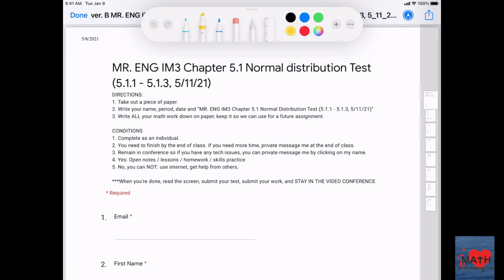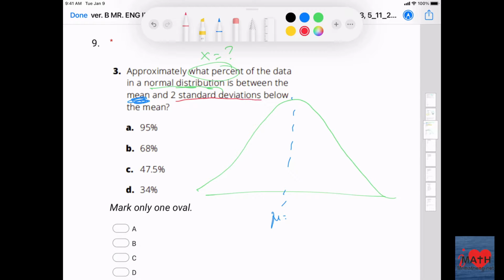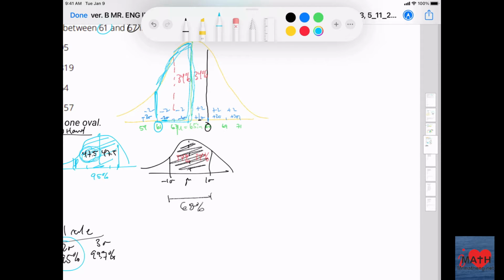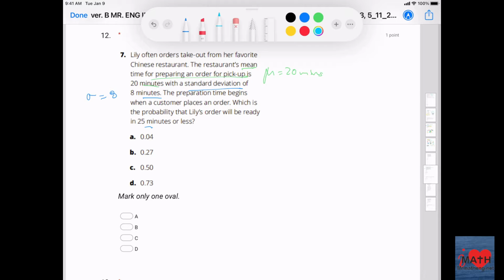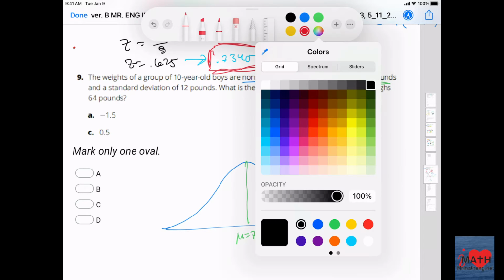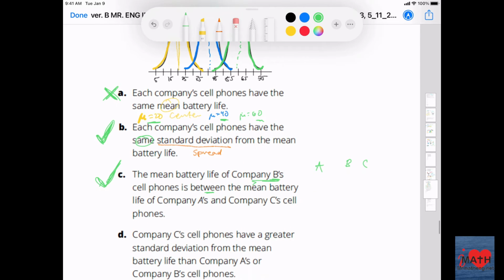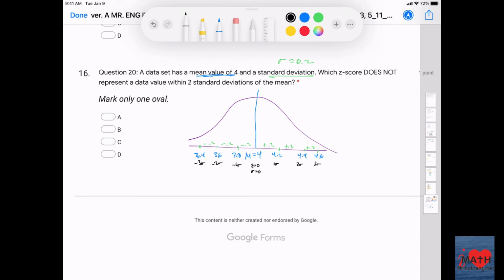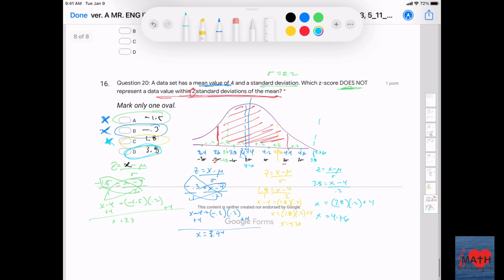Mr. Eng IM3 Ch5.1 Normal distribution Test (5.1.1 - 5.1.3, 5/11/21) Lower case Version KAO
Table of Contents:
00:06 - q6
02:21 - q2
05:12 - q14
06:08 - q3
08:17 - q8
15:48 - q18
18:41 - q7
25:19 - q9
28:13 - q19
32:37 - q16
37:11 - q20